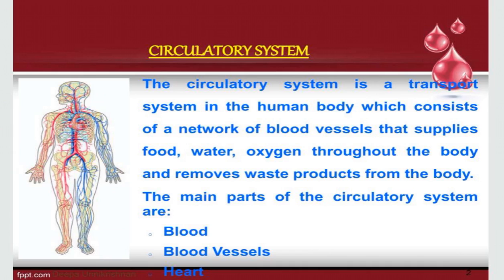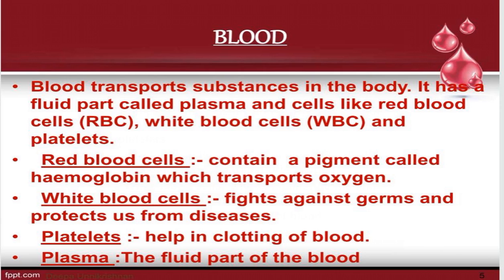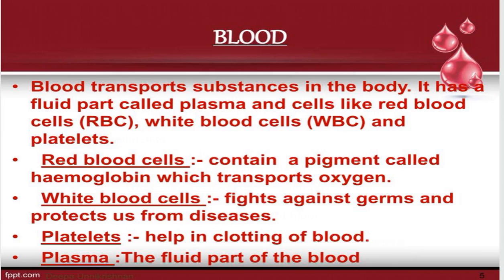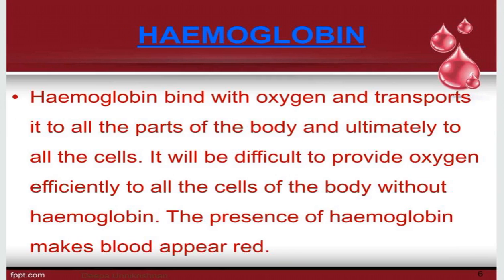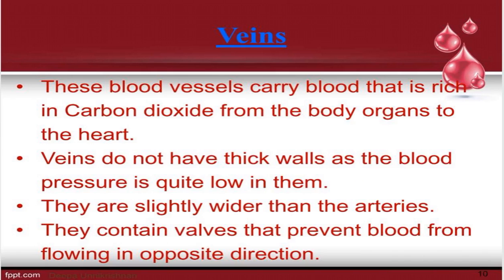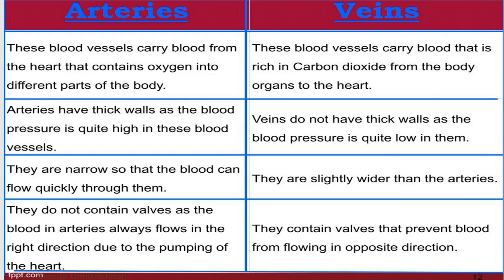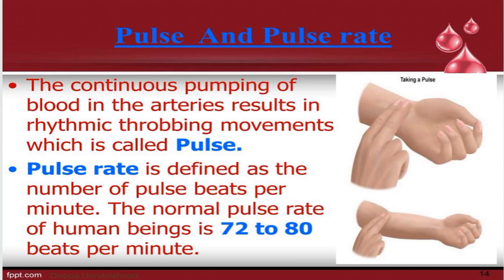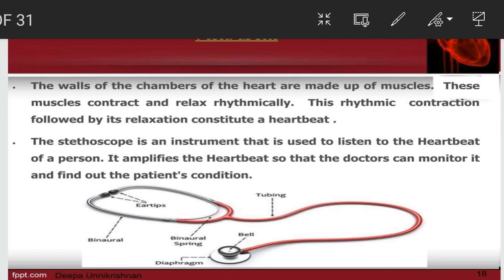7-CLASS-SCIENCE-CHAPTER-11(Part-1)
Transportation in animals & plants